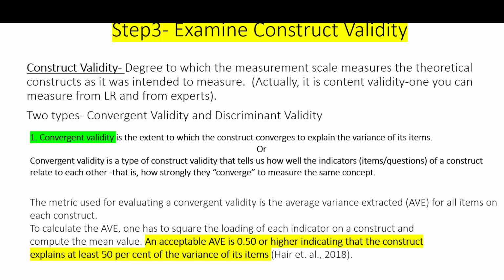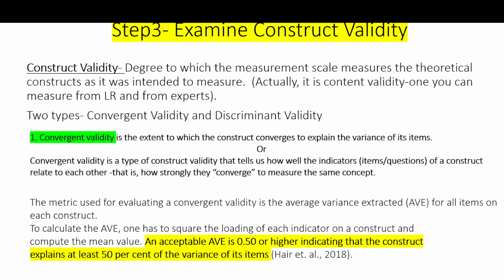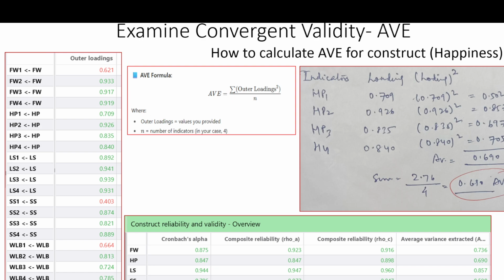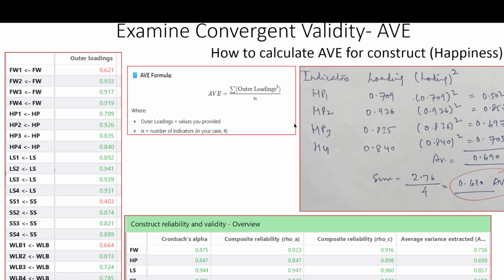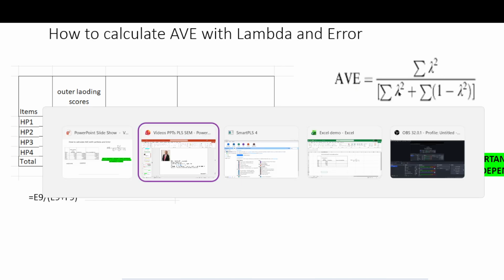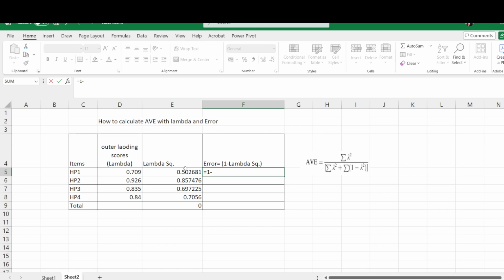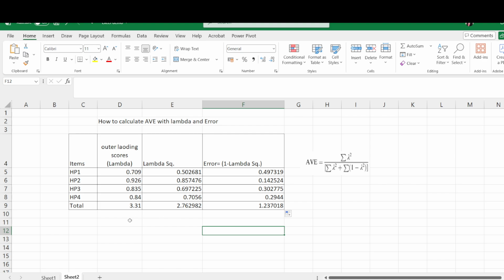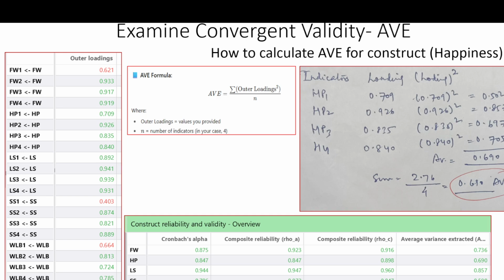14. EXAMINE CONSTRUCT VALIDITY WITH CONVERGENT VALIDITY IN PLS-SEM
This video explains how to examine construct validity through convergent validity in PLS-SEM. Learn how to interpret Average Variance Extracted (AVE), acceptable threshold values and how convergent validity ensures that indicators truly represent their underlying construct.